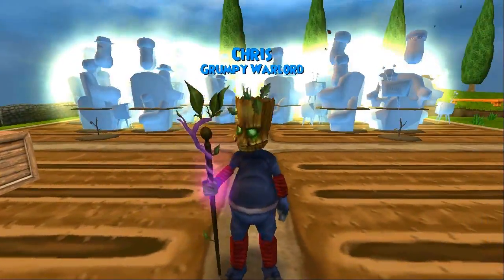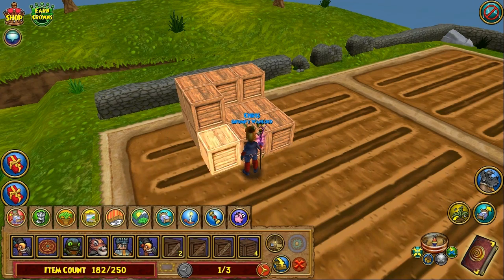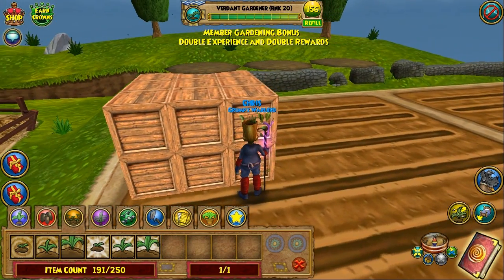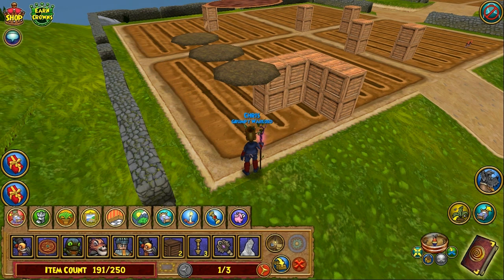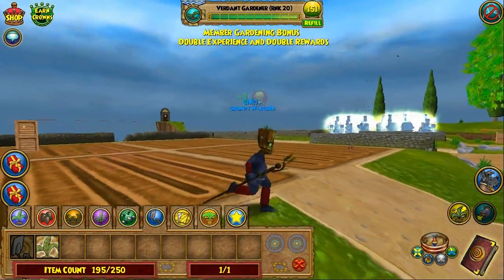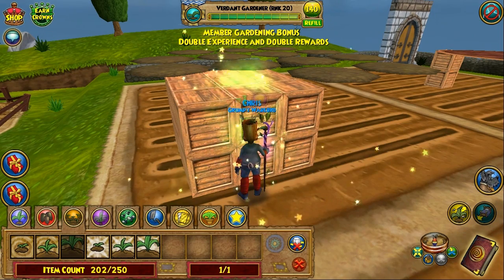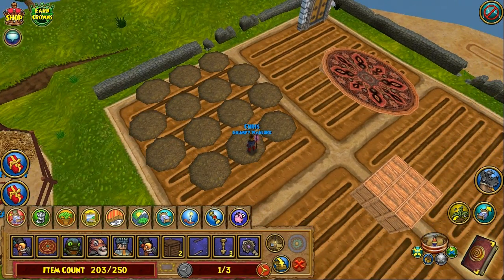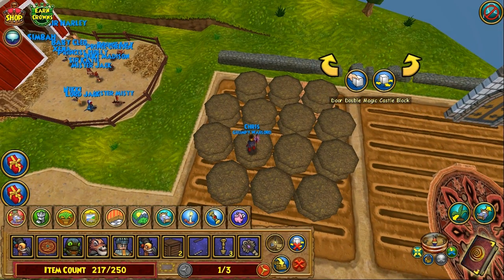Wizard101: How to Triple Stack Large Plots (42)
After several comments about Triple Stacking on my "How MegaMikey Gets His Mega Snacks" video, I decided to finally make a tutorial on how it's done.

Most Large Triple Stack Plots are 36, but this one is 42 :)